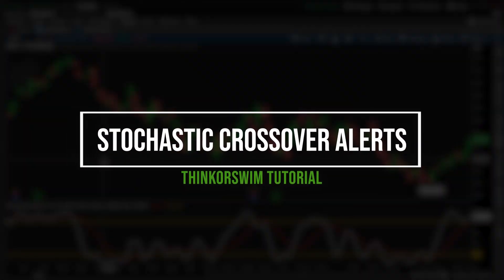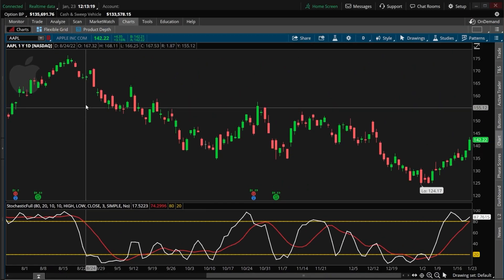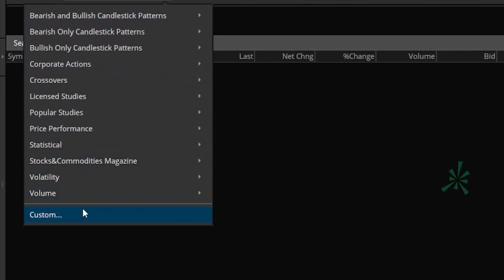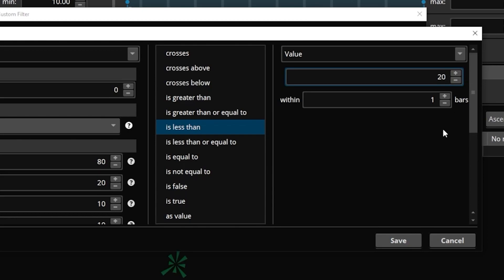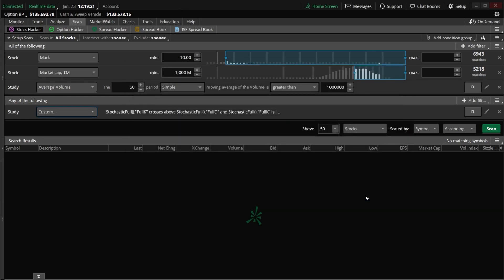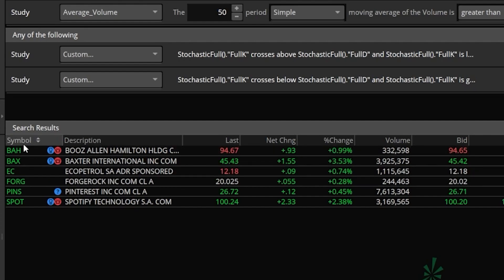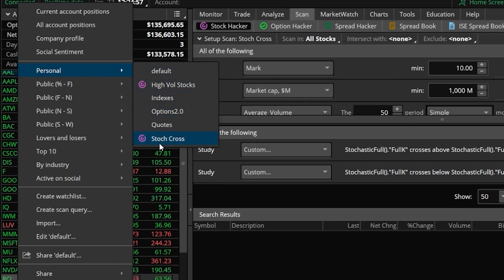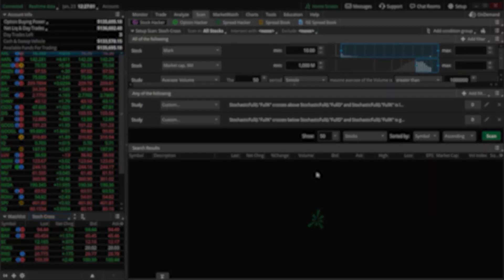Buy & Sell Alert Using Stochastic Indicator on thinkorswim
Today we’ll be going in depth on how to create an advanced stochastic crossover alert and only get alerted when one of our stocks meets our buy or sell criteria.

We’ll be creating an alert to notify us anytime there's a crossover on stochastic. Getting alerted when the k line, or white line, crosses above the d line acting as our buying signal. Or anytime it crosses below the d line acting as our sell signal.

Timestamps
0:00 Intro
0:15 Stochastic indicator
1:19 Creating scan for buy signal
5:20 Creating scan for sell signal
7:50 Saving the scan
8:10 Using scan as a dynamic watchlist
9:03 Creating alert based on scan
9:41 Outro